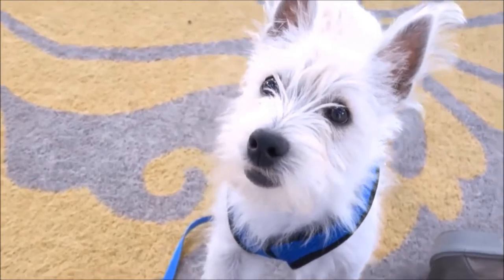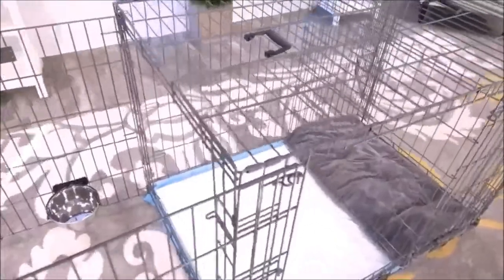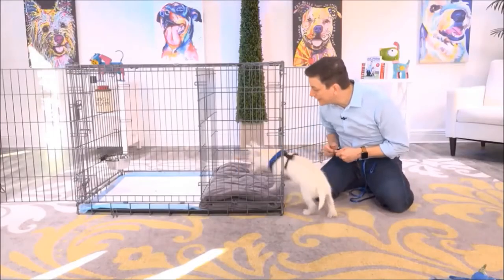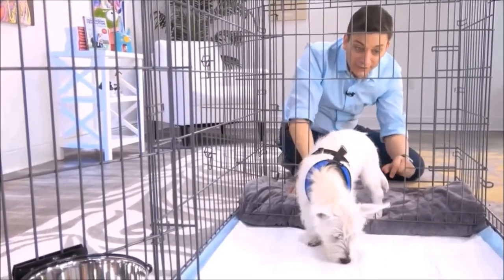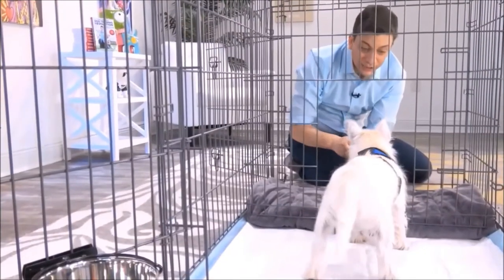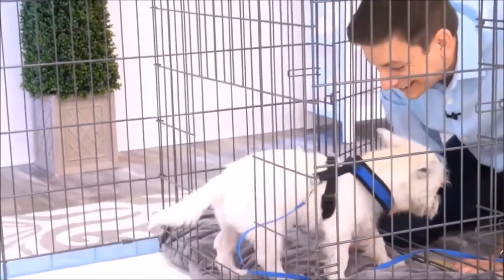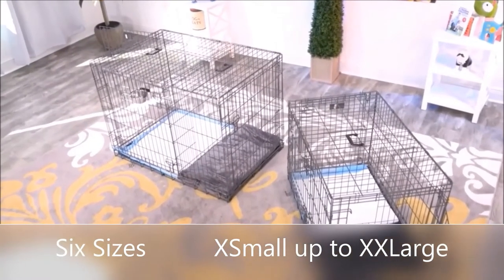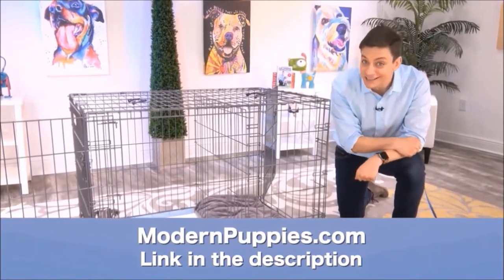PooTon Potty Training from World-Famous Dog Trainer Zak George - How to Potty Train a CotonPoo Puppy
Potty Training a PooTon aka Coton Poo, Poo Ton, ContonPoo and Poo-Ton. World-famous dog trainer Zak George teams up with Modern Puppies. Please visit:  for more information.

Zak George has been featured on numerous television shows. Zak George has more YouTube subscribers than any other dog trainer in the world! See Zak George demonstrate the amazing Potty Training Puppy Apartment in this fun video featuring Argyle, the cute Westie. Keep in mind, the training techniques in this short video are being demonstrated by a Westie puppy, however, the techniques are exactly the same for a PooTon puppy or a PooTon adult dog.

The Puppy Apartment has successfully potty trained over 100,000 dogs, including PooTons!

Potty training a Coton Poo can be very time consuming and extremely frustrating. The Puppy Apartment is a one-bedroom, one-bathroom home that teaches and trains your Poo Ton to always go potty in their own indoor dog potty. It eliminates the time and frustration out of potty training a Poo-Ton. It also takes away all the stress of worrying about your CotonPoo having to potty!

The Puppy Apartment takes the MESSY out of paper training, the ODORS AND HASSLES out of artificial grass training, MISSING THE MARK out of potty pad training, the CREEPY BUGS out of unsanitary grass sod training and HAVING TO HOLD IT out of crate training. House training a PooTon has never been cleaner, faster or easier!

If you are seeking PooTon puppies for sale or adoption, please visit our Breeders page or Rescue Program page at our website.